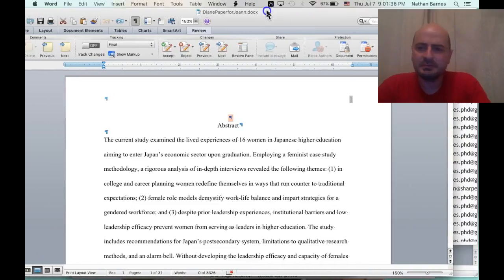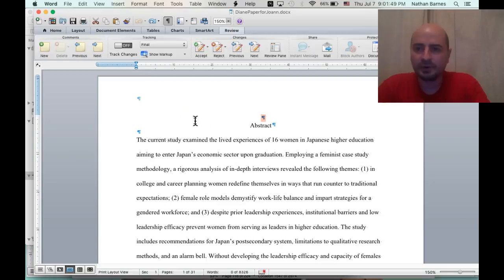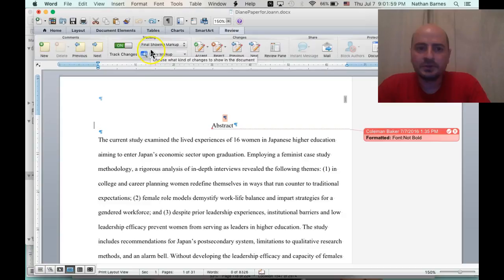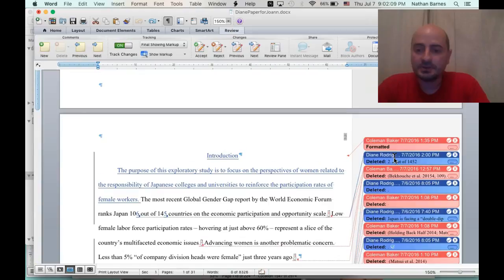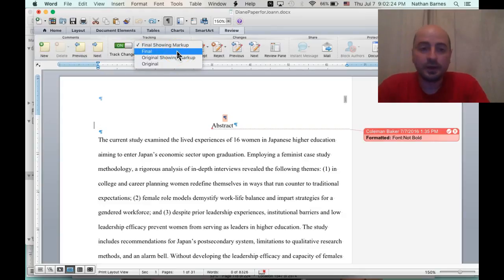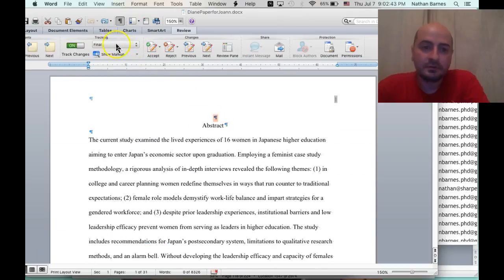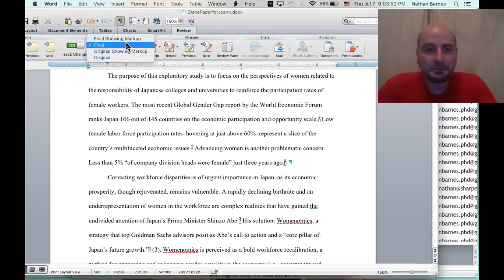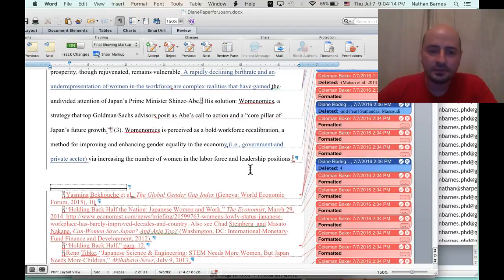Word Tutorial Cheryl